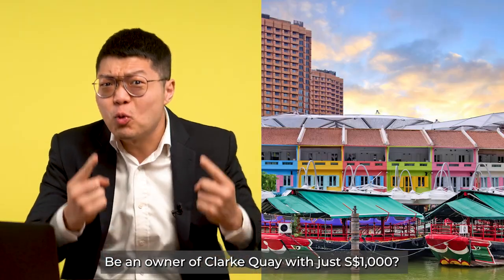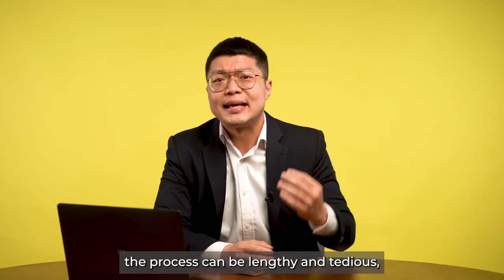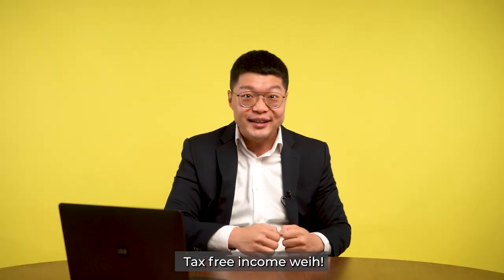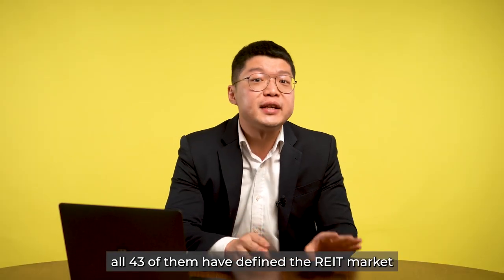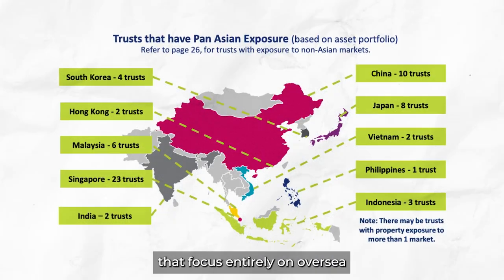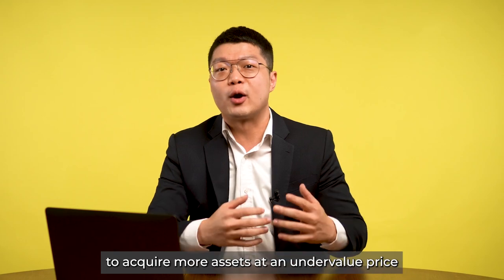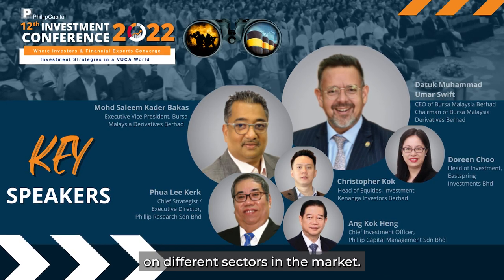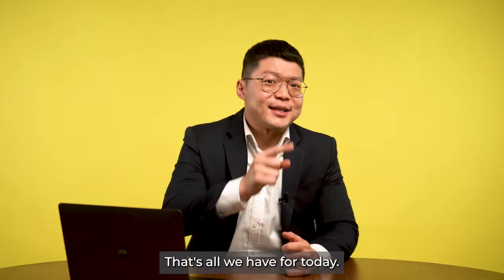Own Clarke Quay with $1000?! | Part 1 | The FAQ Show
We all know about ETFs and Unit Trust Funds but what about REITs? In this episode, I’m going to introduce you to Real Estate Investment Trusts, with a focus on Singapore’s REITs.

Join Phillip Capital’s 12th Investment Conference:
This most anticipated Annual Conference brings you more than 10 distinguished speakers to share insightful and up-to-date topics ranging from the global economy, and investment strategies to investors' sentiments.

Virtual: MMTVON#155
Physical: MMTVOFF#156

Event information:
Date: 30th July 2022
Time: 9am - 6pm
Physical event: Berjaya Times Square Hotel, KL

// FREE 7 Days Trial with RM1 per day subsequently

OUR REFERRAL PROMOTIONS FOR YOU!

// FREE RM50 BTC for buying RM500 crypto
// Apply code "MRMONEYTV50"

// Low Fees

// Get RM10 bonus with deposit your first RM100 - CODE: MRMONEY10

// FREE 1 month trial for first 1000 sign-ups

Invest in U.S. Stocks 📉
// FREE US Stocks!
// Apply Code "MRMONEY"

Come say Hi to us at,